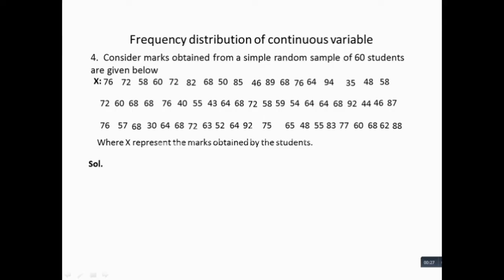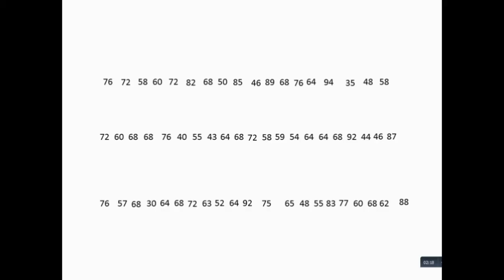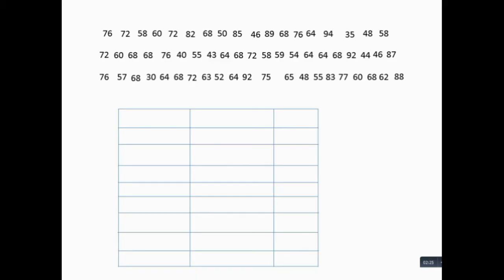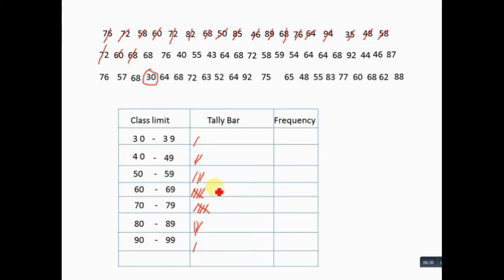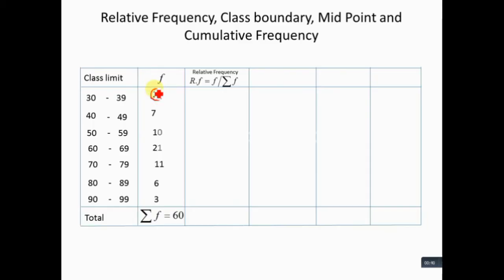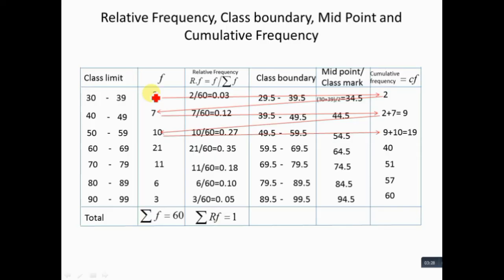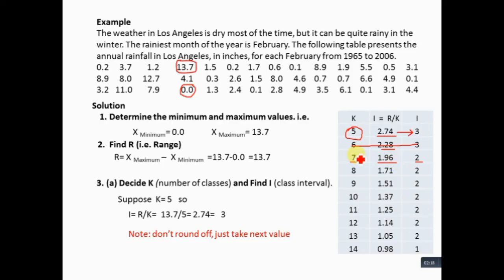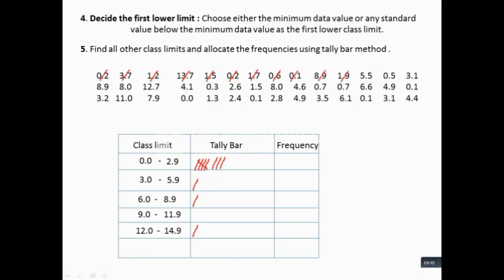Lecture # 1.2 Basic Statistics (Frequency Distribution of Continuous Variable)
In this video, the procedure of frequency distribution  of continuous variable using fractional and non fractional data is discussed. Here, you can learn about class limits, class boundaries, tally bars, relative frequency, class marks or mid point and cumulative frequency.